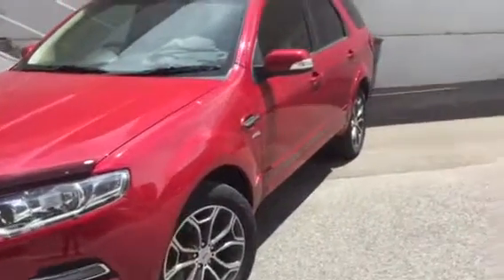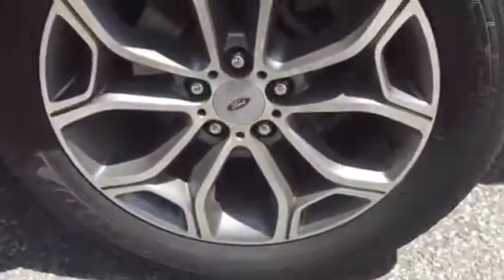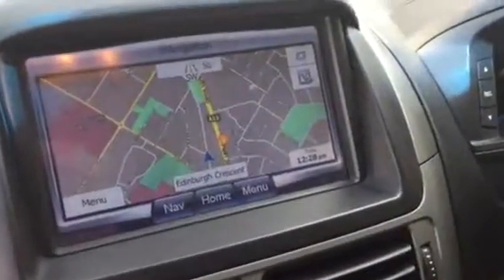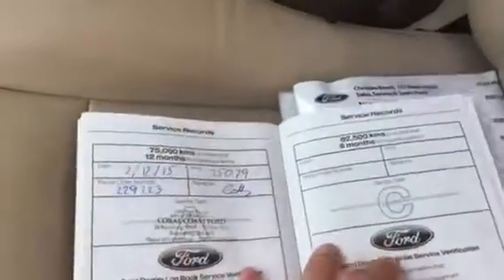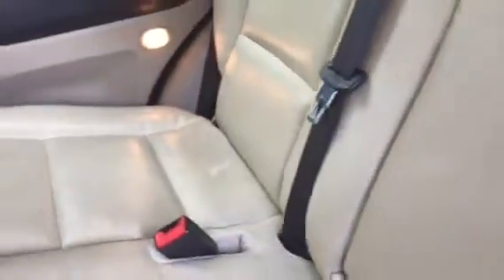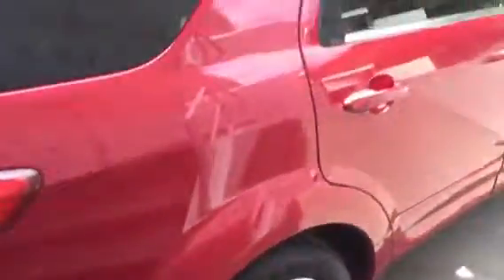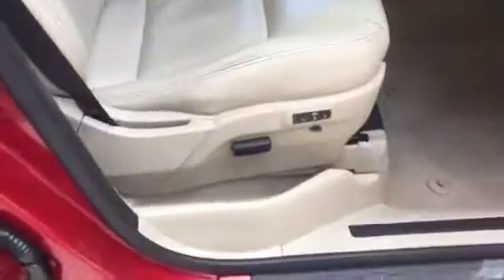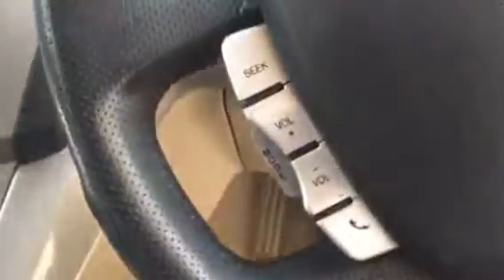Daniel -SZ titanium